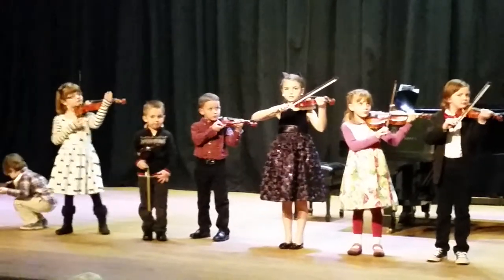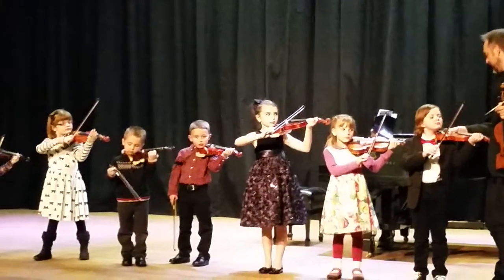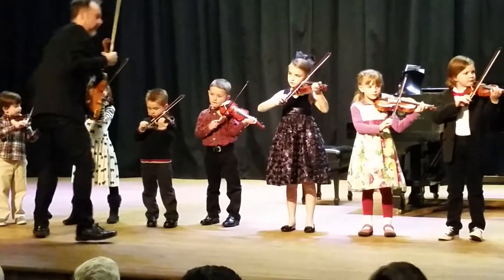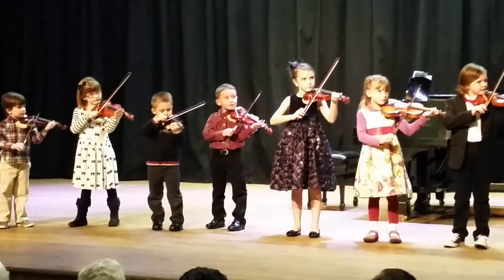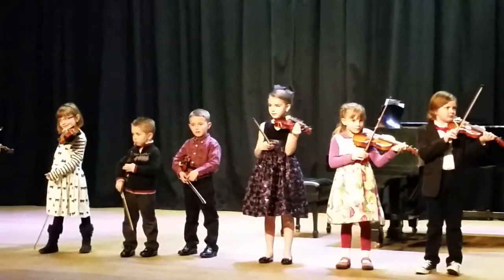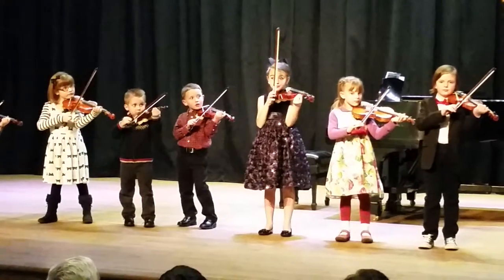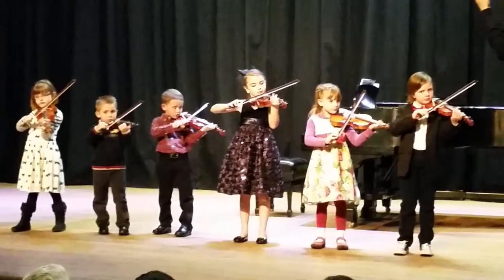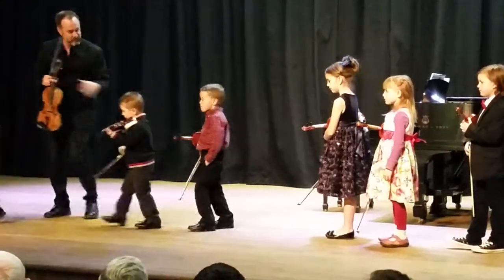1st Violin Recital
Grant & Isaac at their 1st ever concert at Carnegie Hall